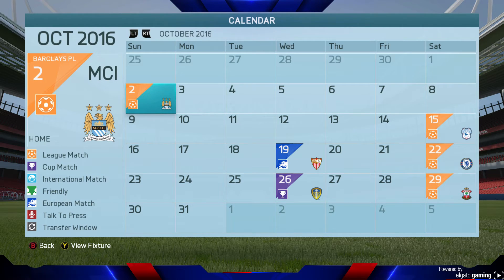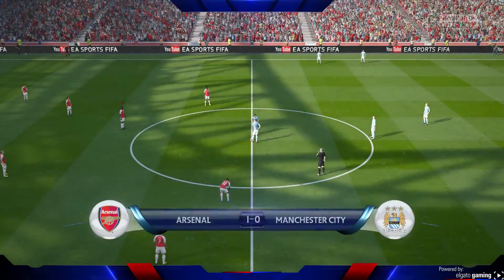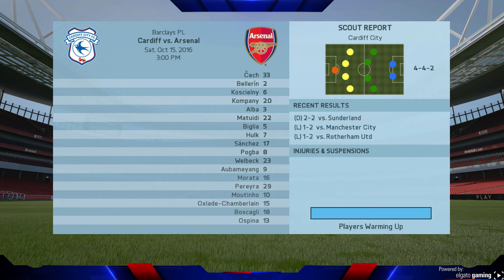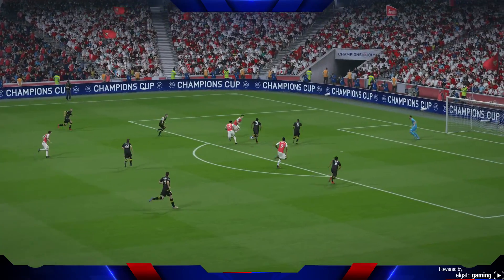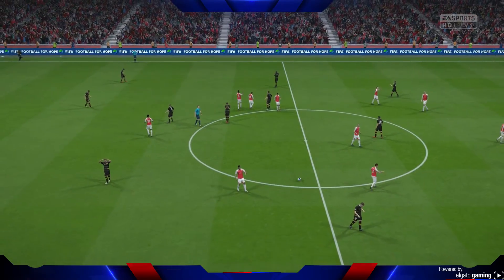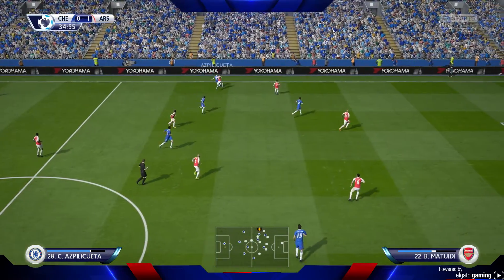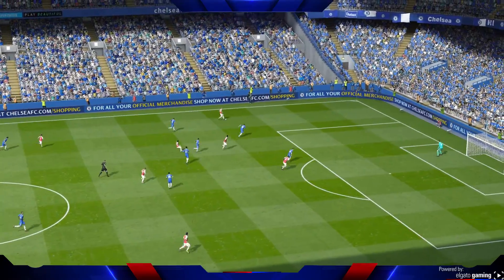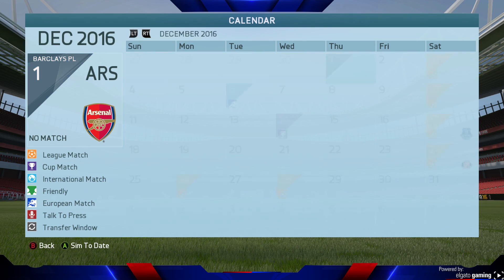Fifa 16 Arsenal Career Mode #20 - S2 - Massive Clashes!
Hi guys and welcome back to the Dreamteam channel, In todays episode of Arsenal Career Mode we face Manchester City and Chelsea in the League and Sevilla in the Champions League.